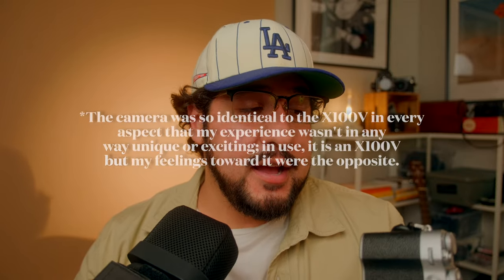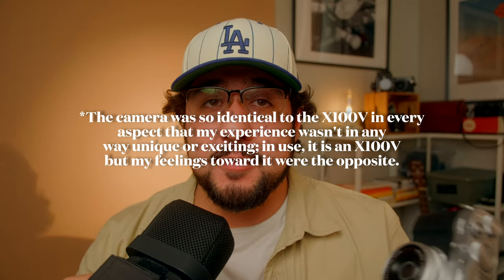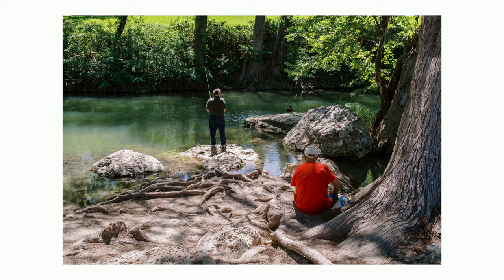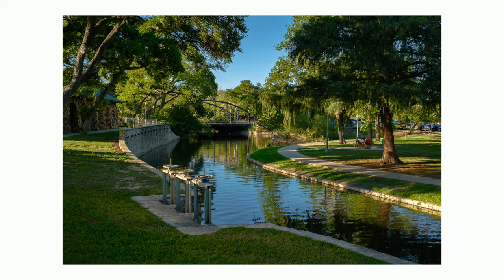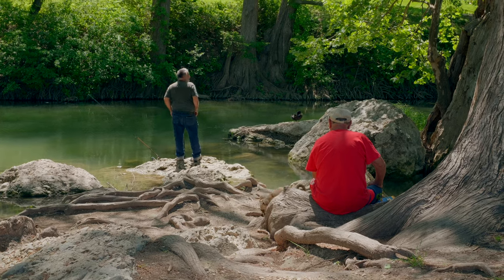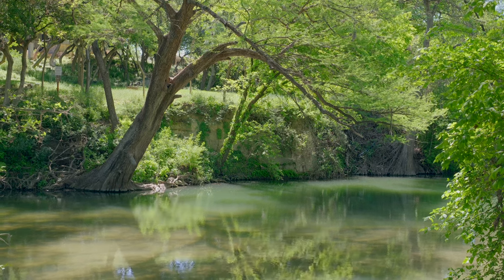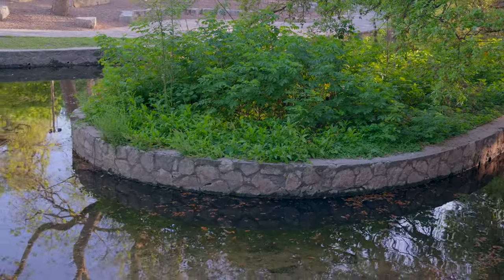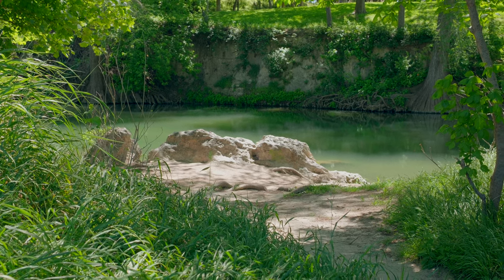The internets favorite camera pissed me off.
If you have the X100V, keep it.
No shade - great camera but it's a generation you can skip.

Fuji X-mount
Nikon Z mount
Sony E-Mount

Want premium audio for your next video project like the ones used in this video?